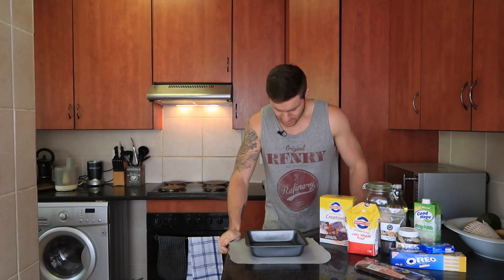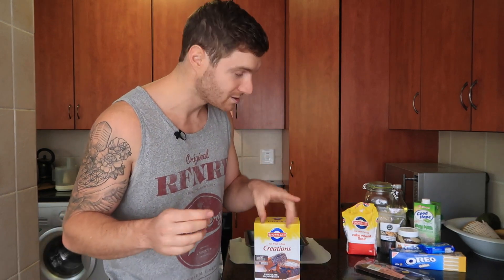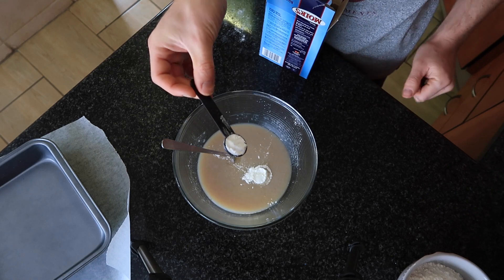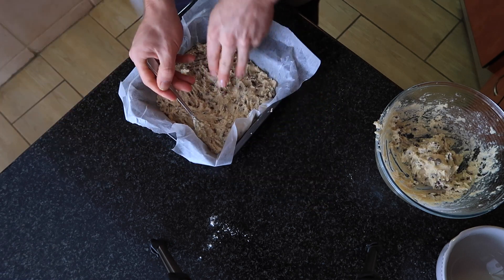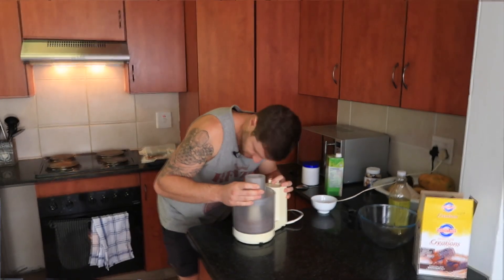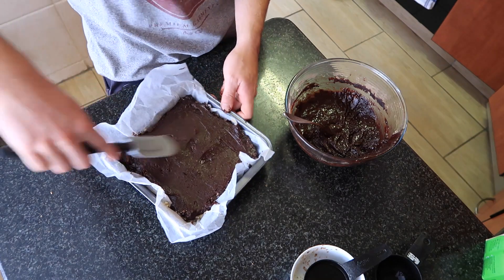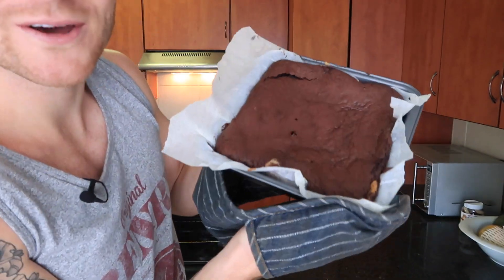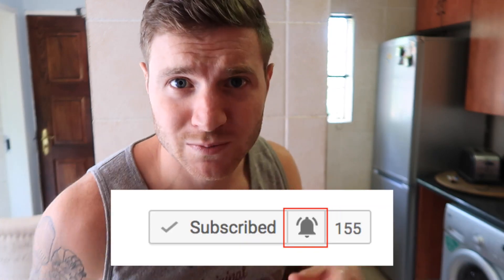How To Make The Most Delicious Slutty Brownies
I promised you guys a very long time ago, and here it finally is. My super simple, super slutty brownie recipe.

It's 100% vegan and 100% delicious. because it's a super slutty brownie, it's also 100% unhealthy. But it's ok to get a lil slutty ebery now and then :P.

If you still think you are a baby cow and consume dairy, watch this short talk on why dairy is one of the cruelest industries:

If you think eaten eggs is cruelty free, think again and read this article. (*Hint - All male chicks are ground alive/gassed/suffocated after they have hatched)

Remember. BE NICE TO PEOPLE :D